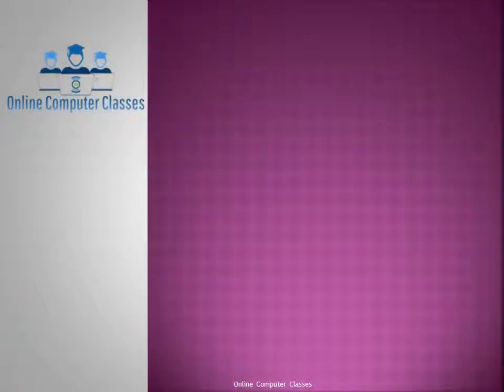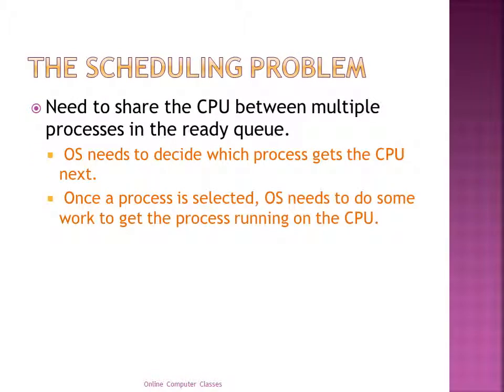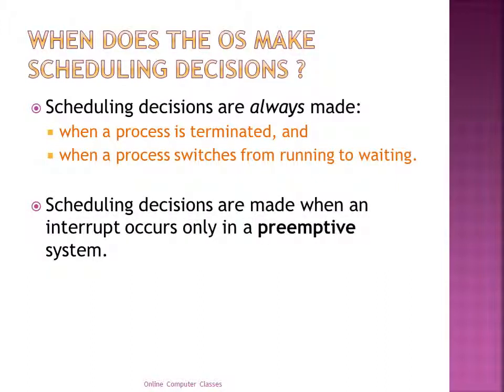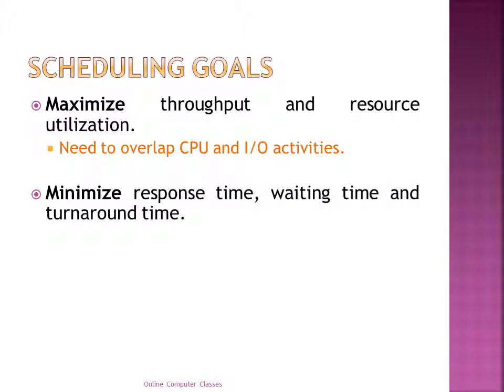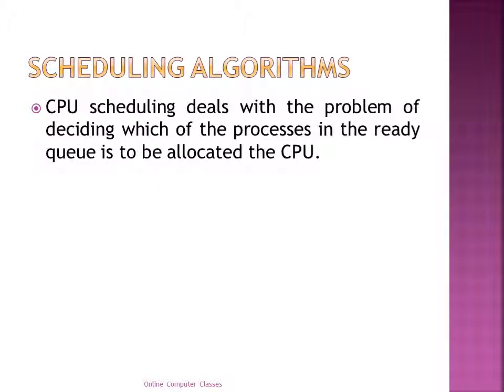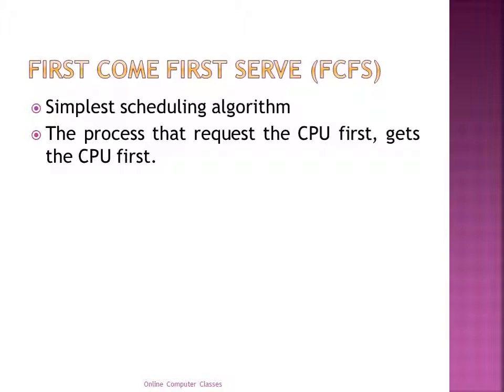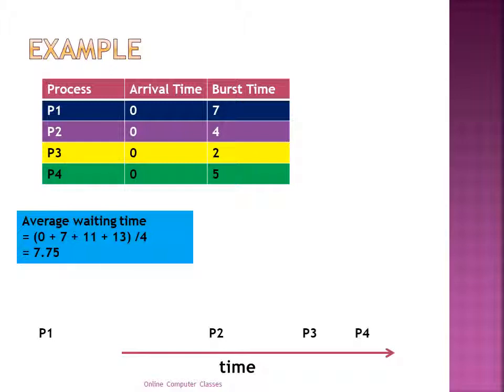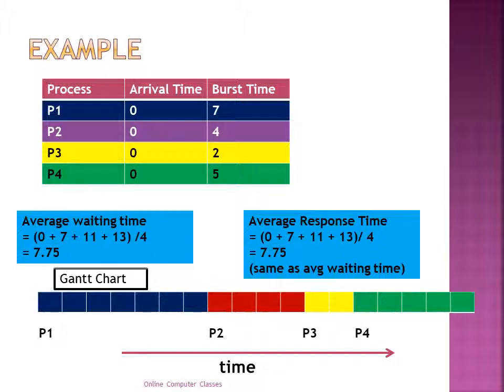scheduling fcfs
Operating System: This video tell what is scheduling and how first come first serve fcfs scheduling algorithm works with an example.